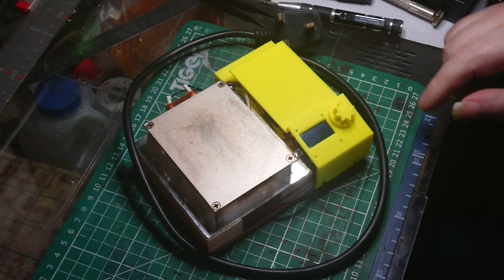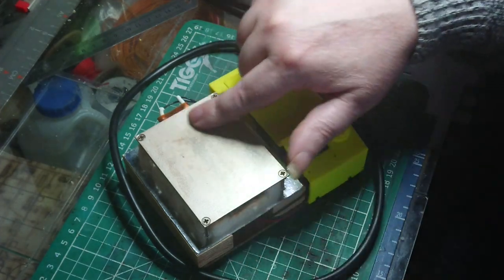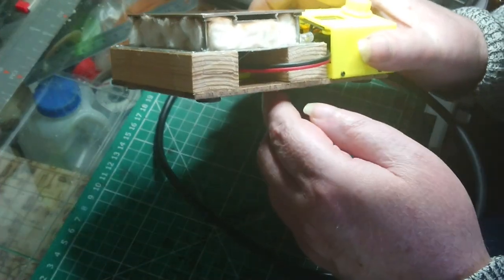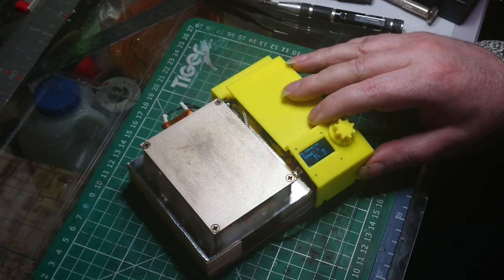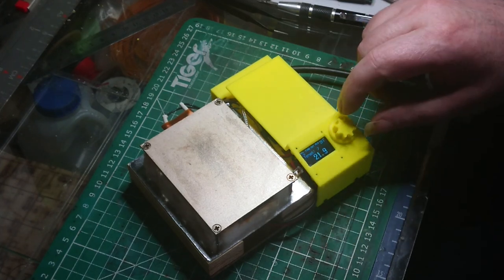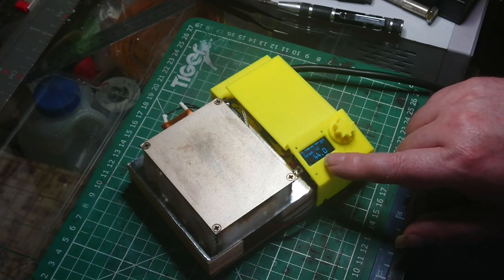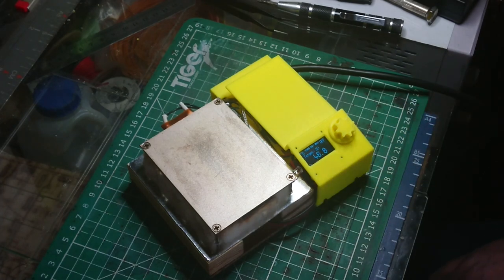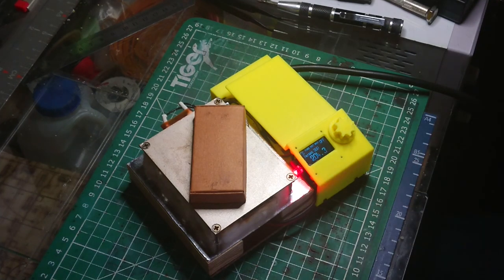Tim's Hot Plate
Sorry it' a boring video. (You can laugh when I burn my finger)
It's just to show that my Hot Plate using a PTC (Positive Temperature Coefficient) element works at any Target Temperature.
Also now an Instructable With the addition of a PCB version
I just made this video to show it does work, because I have seen other people try and and adjust the temperature with this type of element and failed.